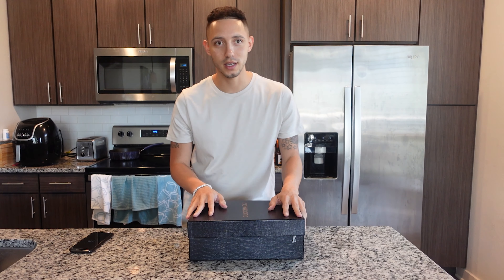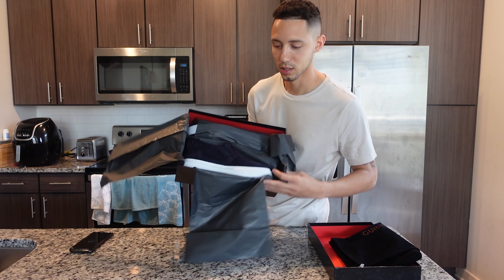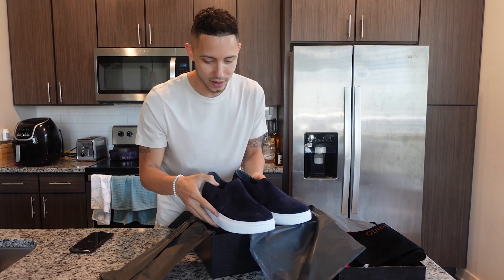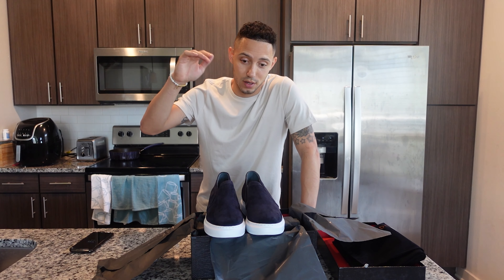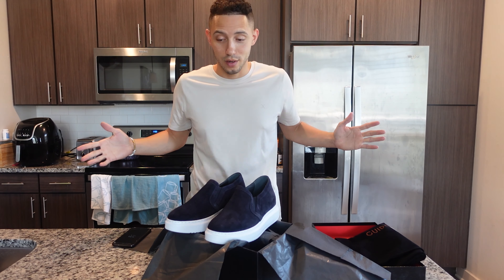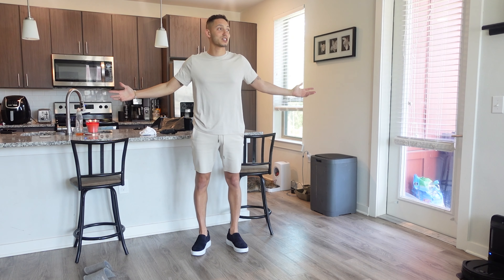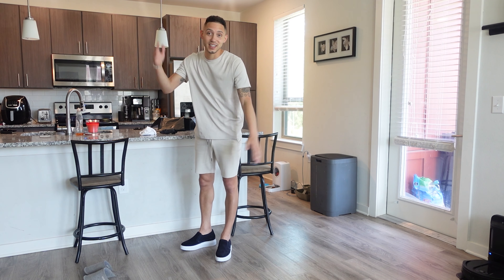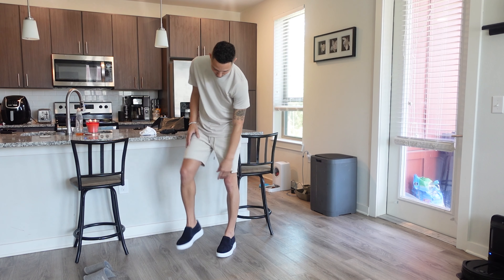How To Look Taller - Guidomaggi Height Increasing Shoes Review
This is my first look at guidomaggi elevator shoes. My first thoughts on the brand guidomaggi are the quality of the shoes is amazing. The Italian leather and craftsmanship are top-notch. Now to the height-increasing part, I did not realize how big the market is for elevator shoes. I am 5'10 1/2 and the 2.6 increase makes me around 6'1. That is crazy! If you never tried height-increasing shoes before it takes a little time to get used to but if you're confident in them no one can really tell the difference. I highly recommend guidomaggi because the handcrafted Italian shoe is so high quality. They have so many options so make sure you go check out their website.

Add on Facebook: FB.com/saintchili
Instagram.com/saintchili

Translated titles:
Cómo lucir más alto-Revisión de zapatos de aumento de altura Guidomaggi

Wie man größer aussieht-Guidomaggi Höhenerhöhende Schuhe Bewertung

Comment paraître plus grand-Examen des chaussures pour augmenter la hauteur de Guidomaggi

How To Looker Taller-Guidomaggi Altura Aumentando Calçados Revisão

Si të dukeni më i gjatë-Rishikimi i këpucëve në rritje me lartësinë Guidomaggi

Kako izgledati više-Pregled cipela za povećanje visine Guidomaggija

Hvordan man ser højere ud-Guidomaggi Højde stigende sko anmeldelse

Hoe langer te lijken-Guidomaggi-beoordeling van hoogteverhogende schoenen

Come sembrare più alti-Recensione di scarpe rialzanti Guidomaggi

背が高く見える方法-Guidomaggi高さ増加靴レビュー